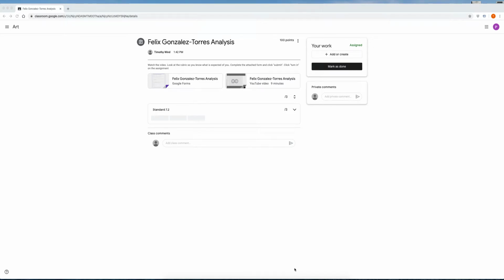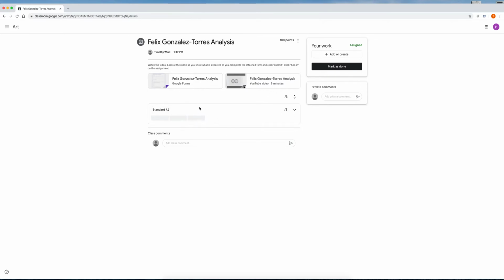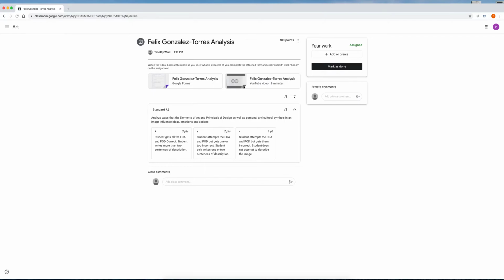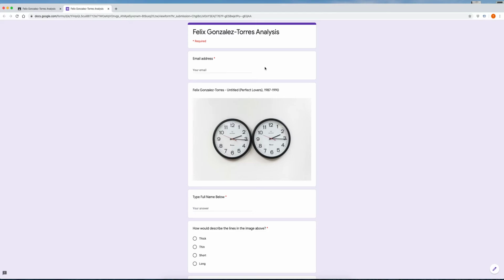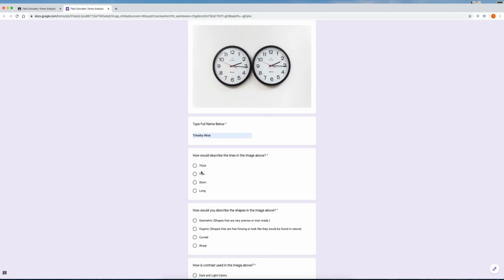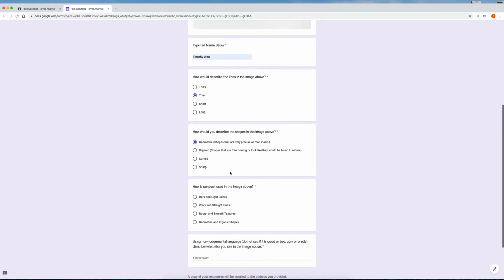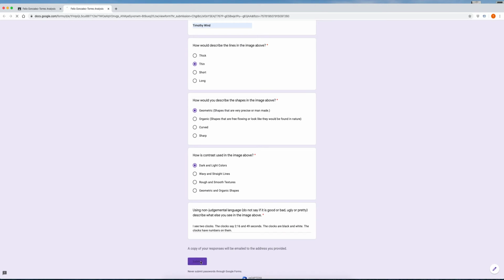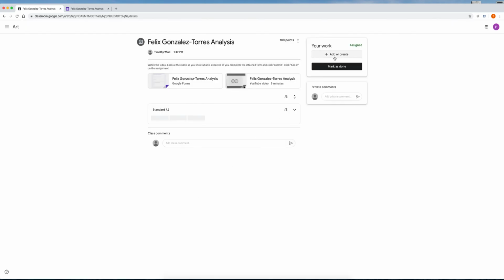How to use Google Forms in Google Classroom